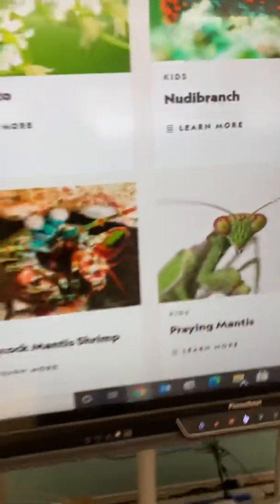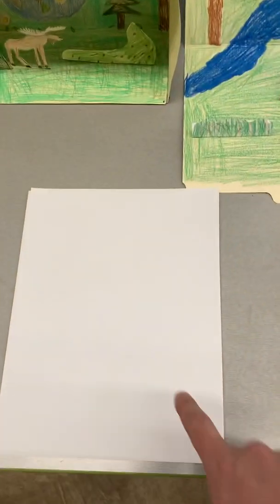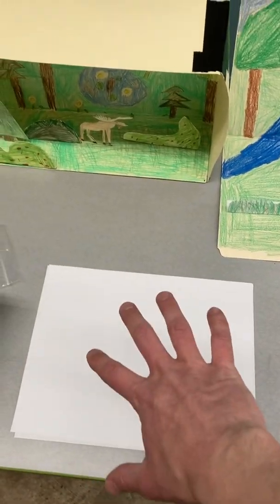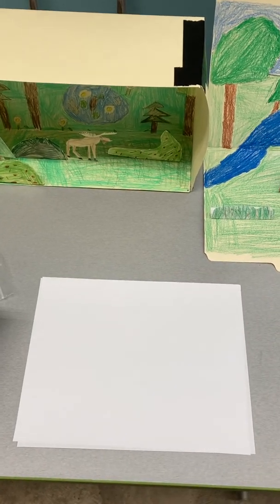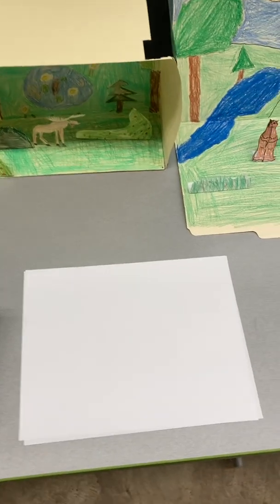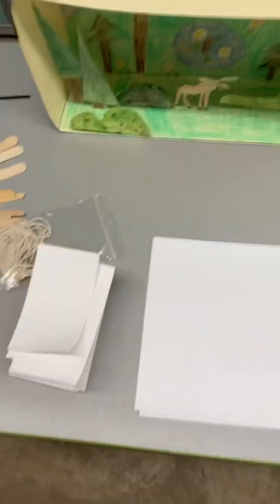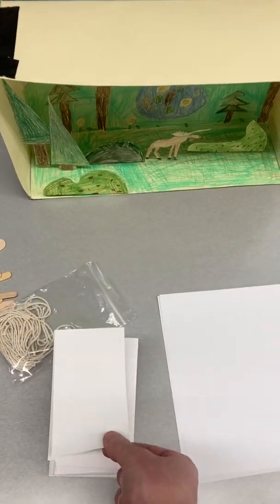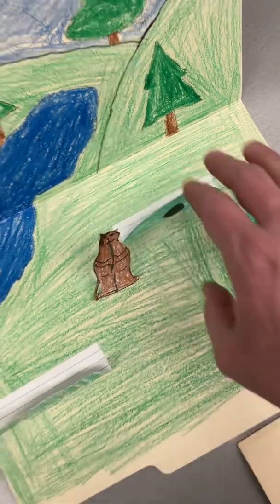Animal habitat file folder project description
Check out this video to see what your next project will be for third grade science.